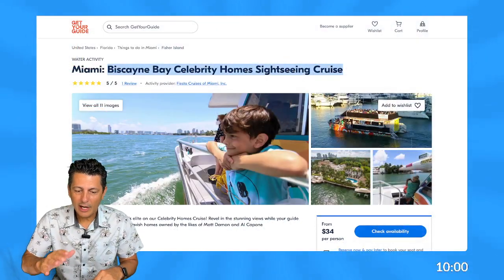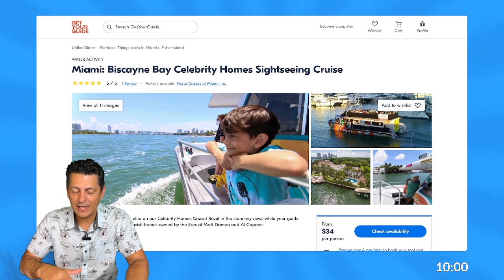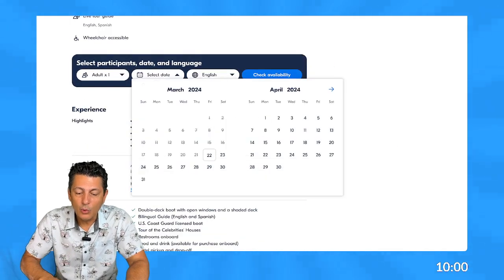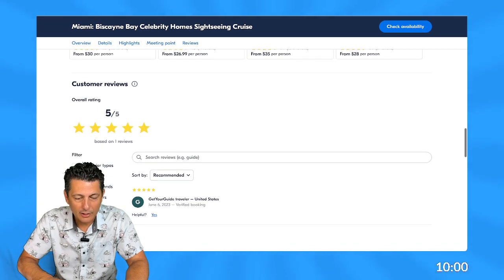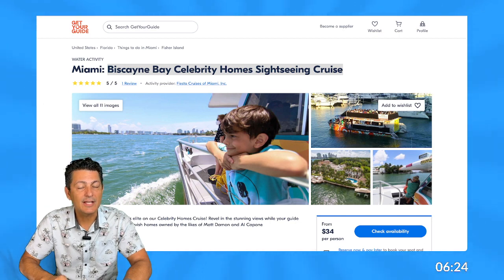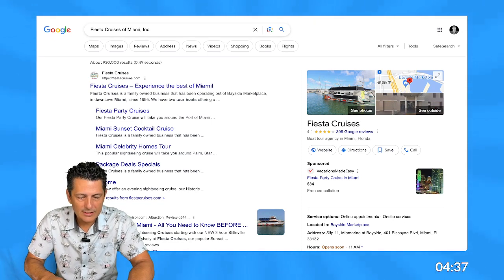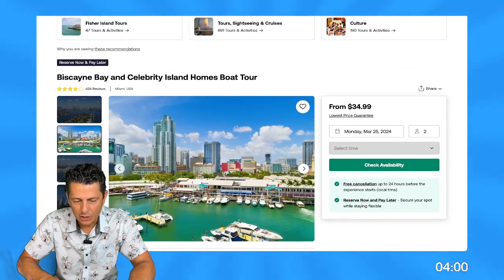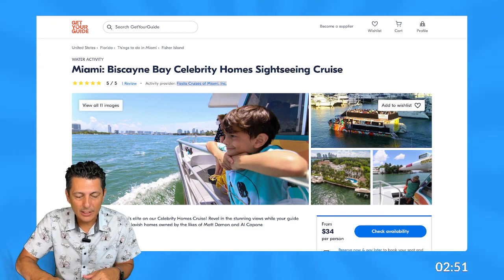Marketing Review - Biscayne Bay Celebrity Homes Sightseeing Cruise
In my new series, we take a look at the Biscayne Bay Celebrity Homes Sightseeing Cruise in Miami listed on GetYourGuide and quickly review their marketing efforts by what is visible on the site.

We hope marketing professionals find these videos and the owners of the companies learn more about how people view their company’s listing.

What do I shoot with:

MAIN CAMERA
CAMERA LENS